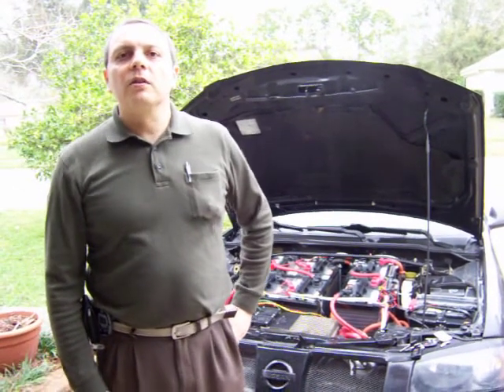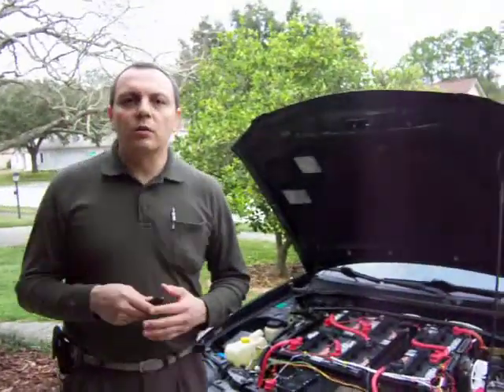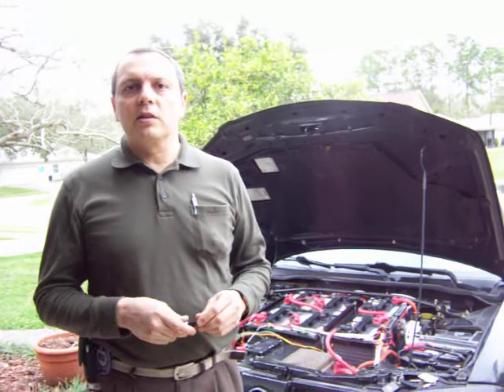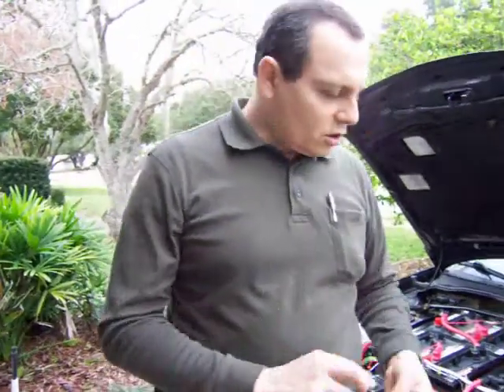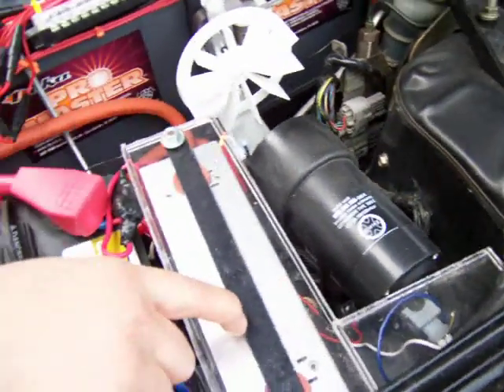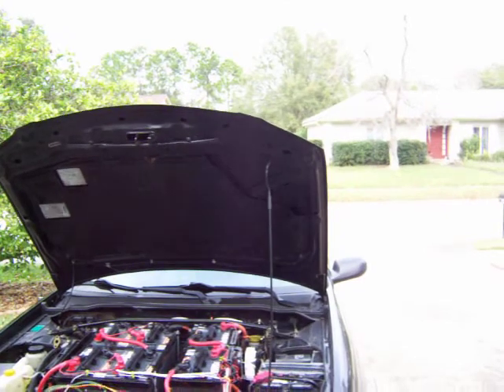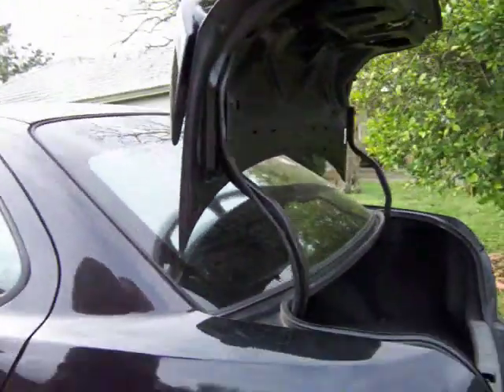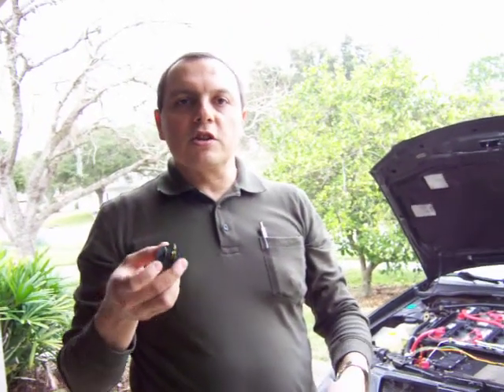Nissan Sentra Electric Car Conversion Part 26